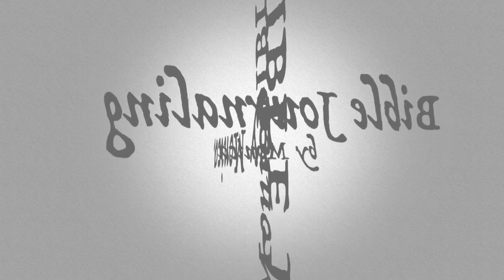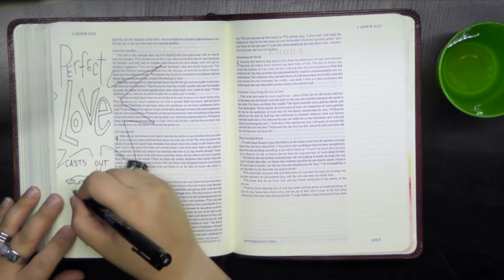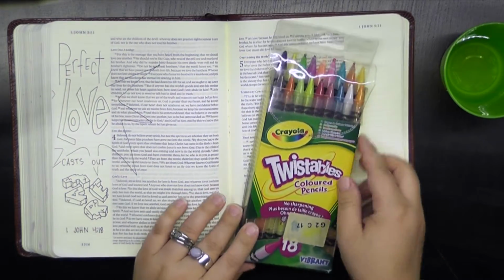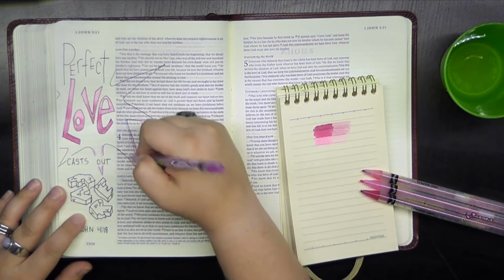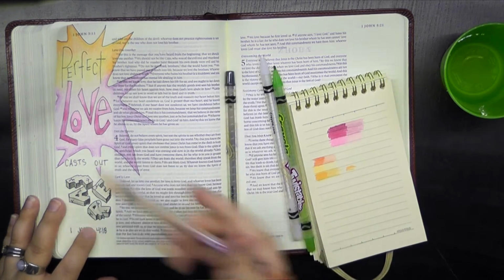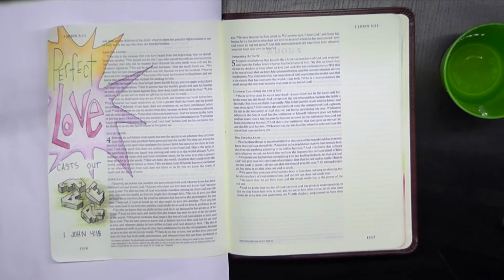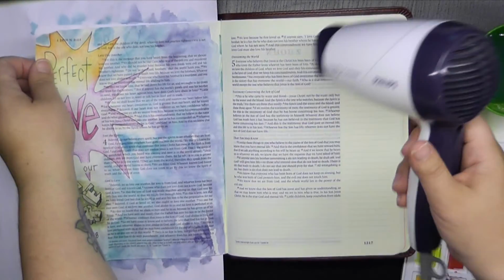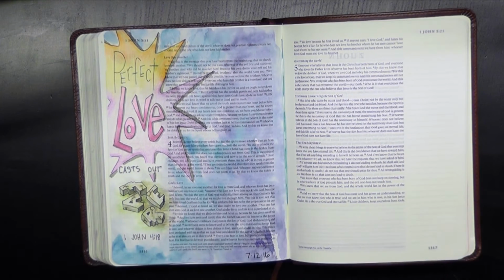Bible Journaling: Perfect Love (1 John 4:18) by Monica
Praise God; we get to live in love, not in fear!

Materials/Supplies Used:
Crayola Twistable Colored Pencils
Van Gogh Watercolors